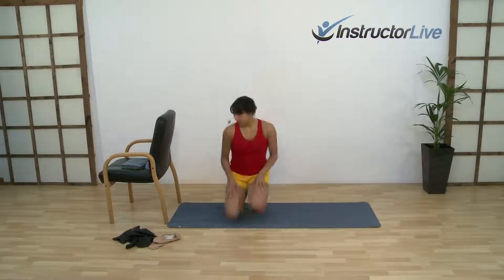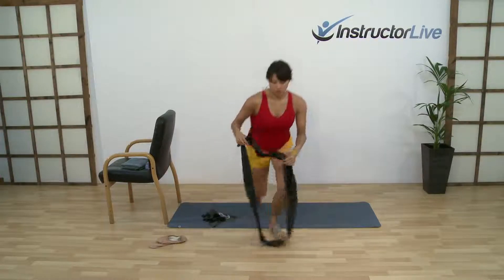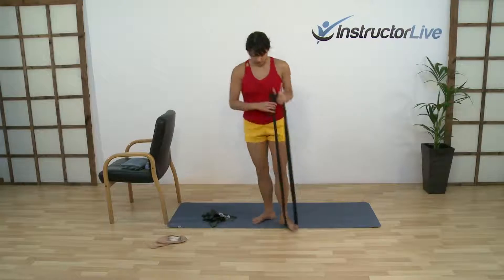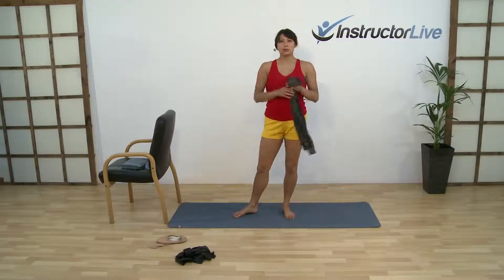Ballet-tec with Beth at InstructorLive.com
A little taste of Beth Win's Ballet-tec class on InstructorLive.